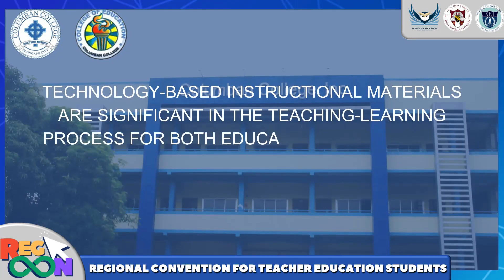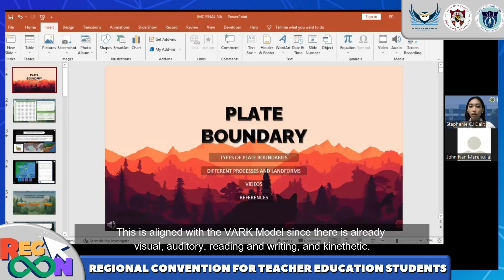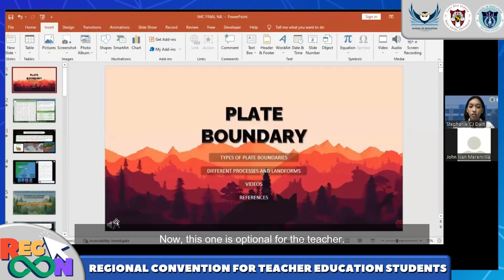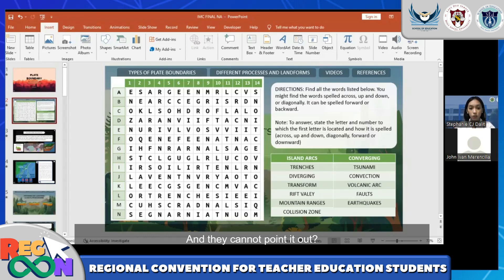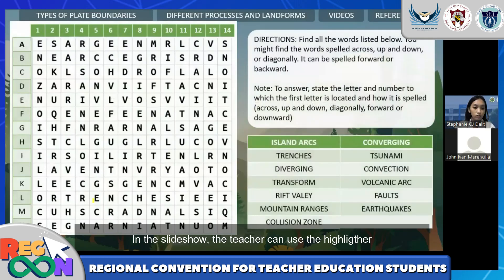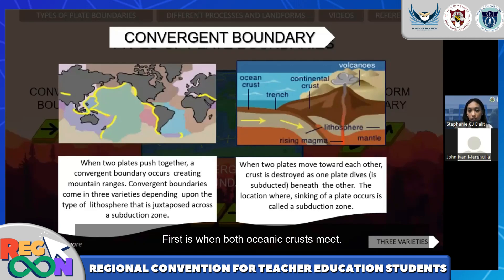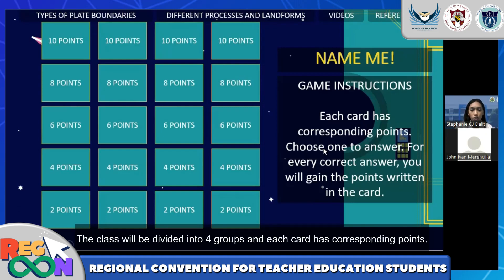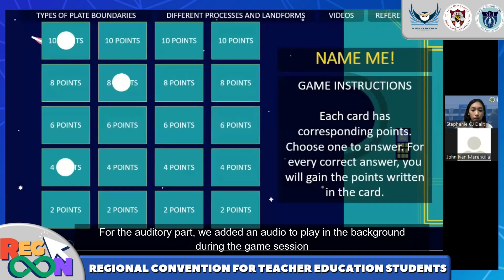SCIENCE 10 - Plate Boundaries (process and landforms)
Being competent at all aspects is one of the reasons why the teaching profession is considered the noblest profession. With that, there are ways on how to become innovative and creative when it comes to transmitting knowledge to your students!

This is an output for the Technology-Based Instructional Material Making Competition in the first-ever student initiated teacher convention spearheaded by the Holy Angel University School of Education: the 2022 Regional Convention of Teacher Education Students (REGCON 2022).

This entry came from the Columban College Inc. with the following members:
1. [GROUP LEADER] Dalit, Stephanie CJ Legaspi
2. Dela Cruz, Jayson Labitan
3. Ecal, Alexis Eata
4. Cabatit, Cyvee Monica Poblete
5. Medrano, Mea Ann Rosario
6. Merencilla, John Ivan Marcos
7. Morecho, Aira Marie